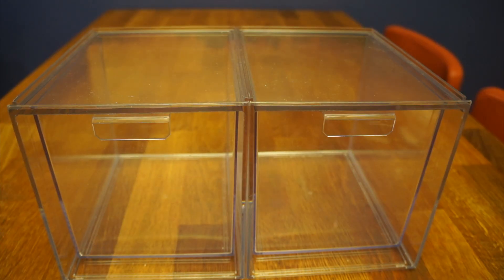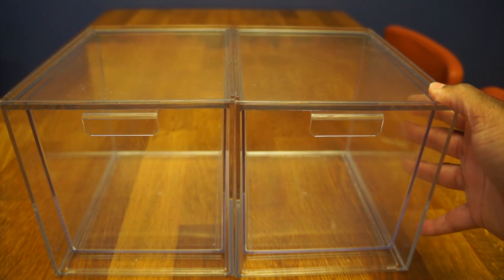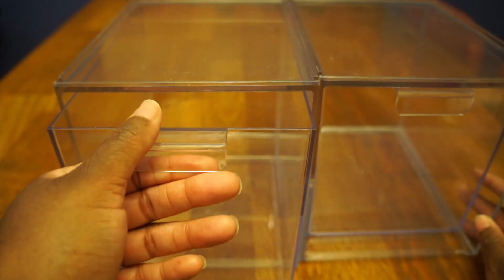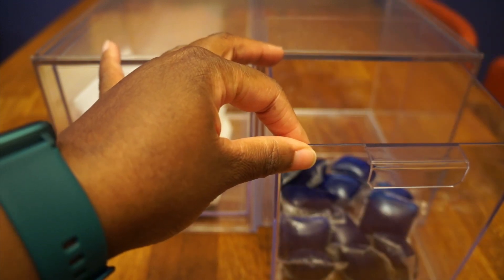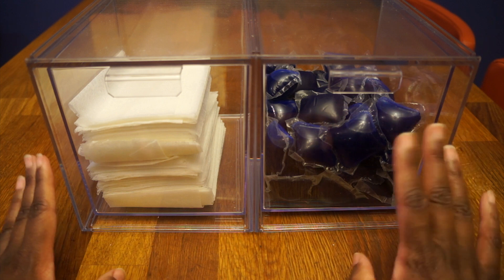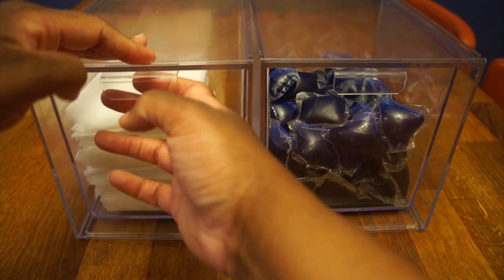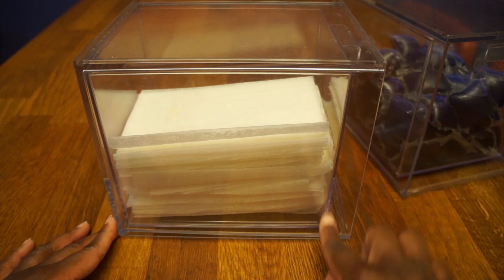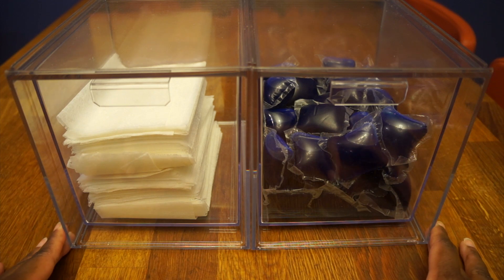Clear Organizing Bins/Drawers Review